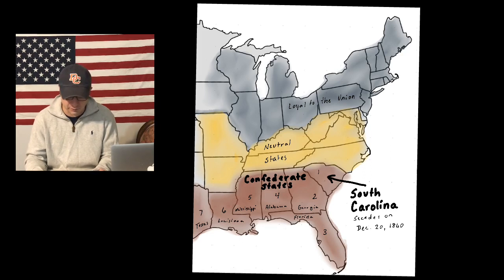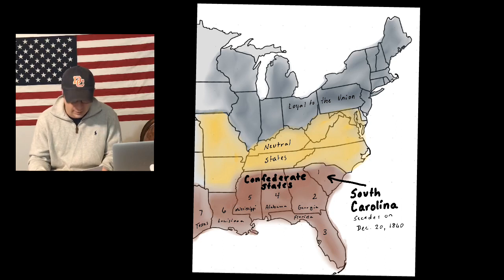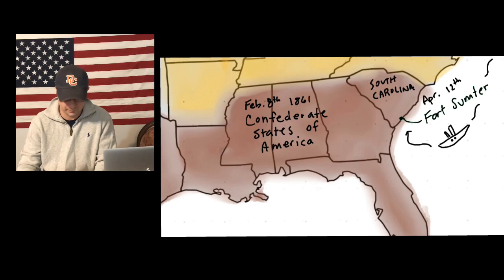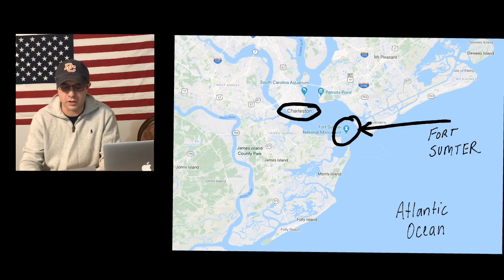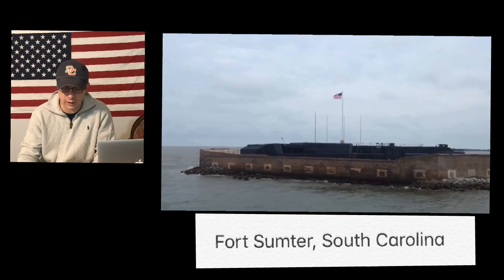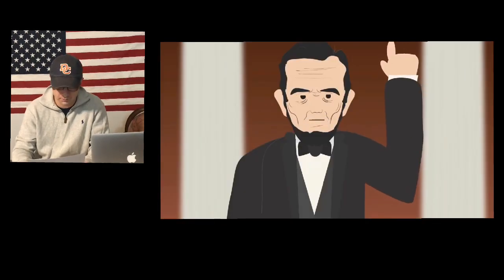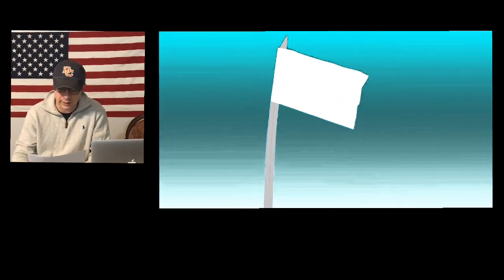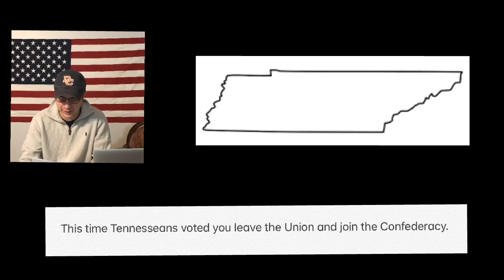Civil War History Lesson 1: The Battle of Fort Sumter